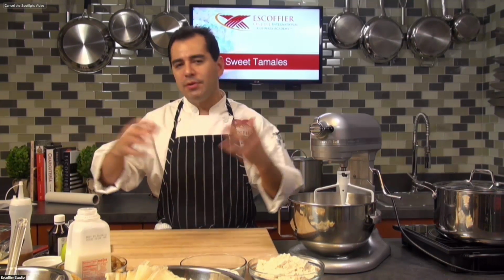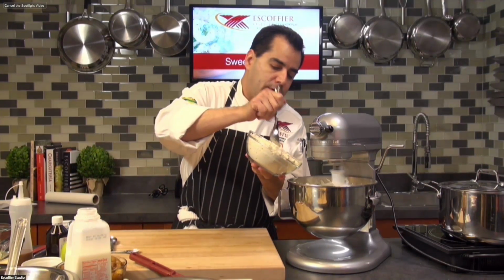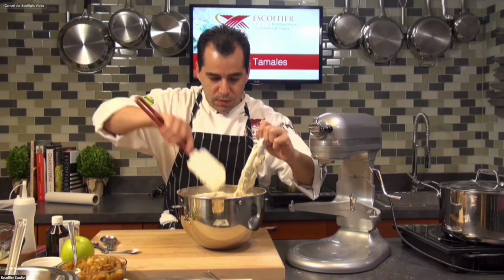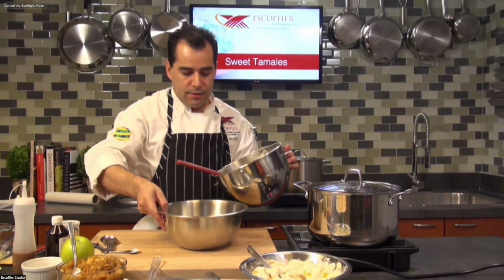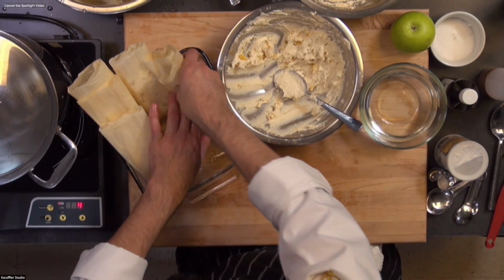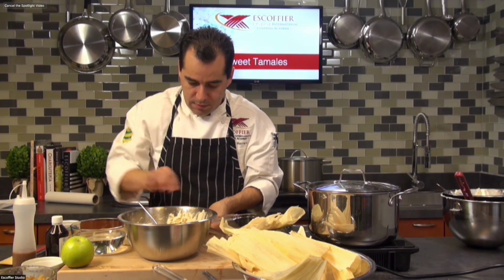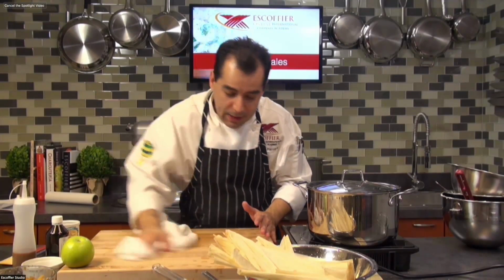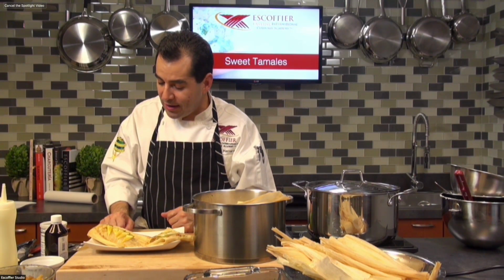How To Make Sweet Tamales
A truly unique experience, sweet tamales are taking the culinary world by storm. Learn how to make them in this tutorial!

Tamales Ingredients
3 cups corn flour
1 cup sugar
½ cup vegetable shortening
8 oz unsalted butter
1 ¼ cups of milk
½ tbsp baking powder
½ tbsp vanilla extract
Pinch of salt
Corn husks

Apple Compote Ingredients
11/2 tbsp unsalted butter
2 Granny Smith apples peeled and diced
¼ cup of raisins
1 ½ tsp brown sugar
1 tsp ground cinnamon

Compote Directions
1. Set a sauté pan over medium-high heat. Add the butter and green apples. Sautée until apples are soft, 1 to 2 minutes. Then add the raisins, sugar, cinnamon, nutmeg and lemon juice. Add ¼ cup of water and simmer until the apples are cooked and the raisins are plumed, about 5 minutes.

Tamales Directions
1. Soak corn husks in hot water for 20 minutes
2. Combine soft butter, shortening, sugar and baking powder. Add corn flour slowly, and then milk. At the end, add the apples.
3. Add about 3 tablespoons of the corn flour mixture to a corn husk and roll.
4. Place tamales in a steamer and steam for about 1 hour, the tamales should not stick to the husk when fully cooked.